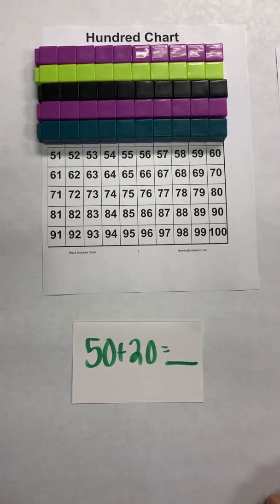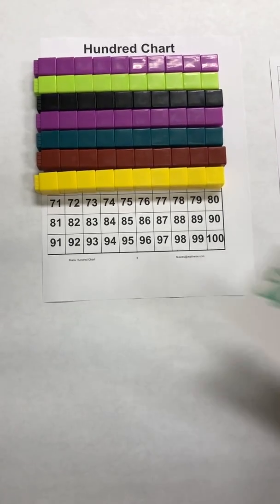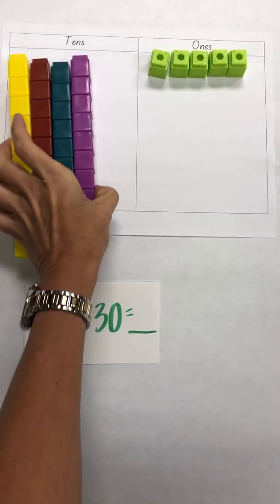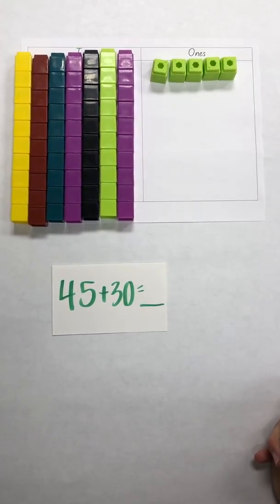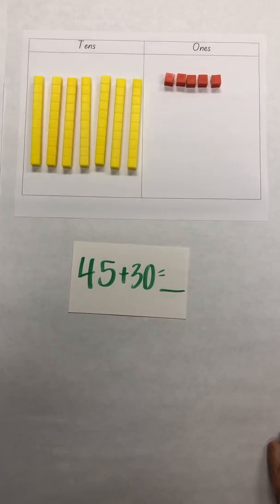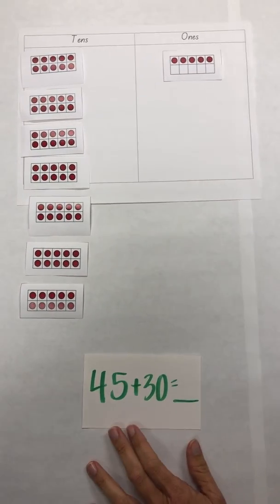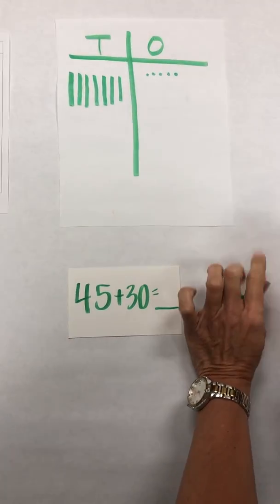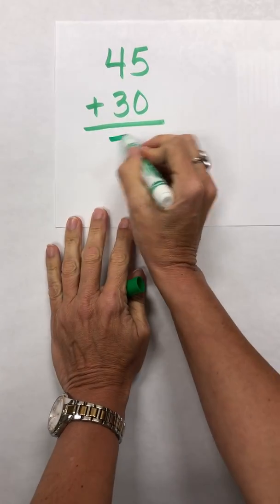Adding Multiples of 10 Part 2